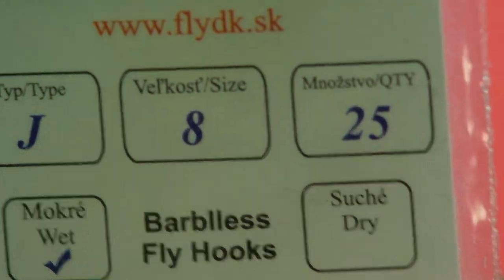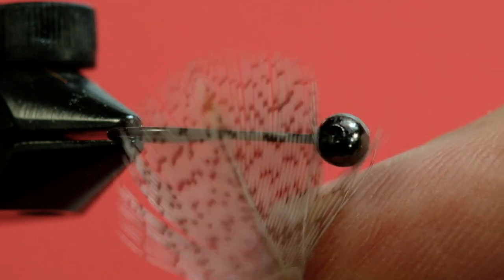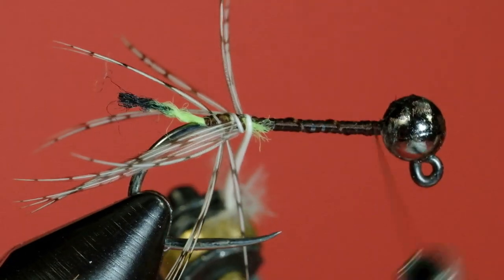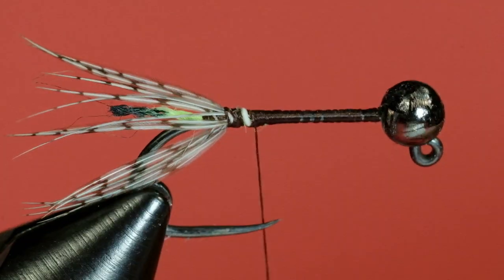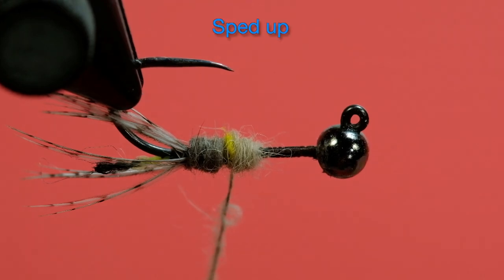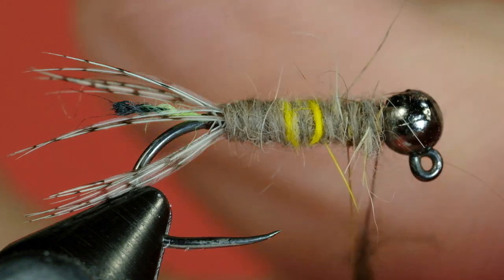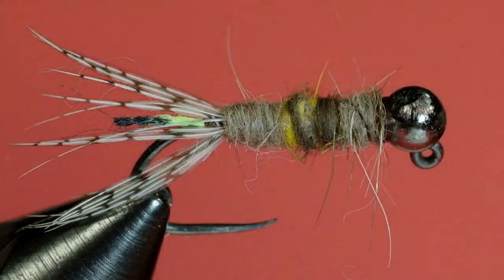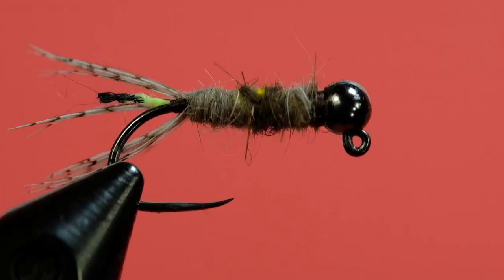Tying Euro Nymphs: the Peeping Caddis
Cased caddis are very common in our rivers and they're quite adept at moving around with their cases. Caddis use specific types of materials to build their cases, some being bits of wood, others sand and small stones. The look will vary from one river to the next depending on their substrate. That gives us license to vary the body construction to suit.

Materials List:
Hook: Dohiku J #8
Bead: 3.8 - 4mm tungsten slotted
Thread: Veevus dark brown
Head: Hot Chartreuse floss or yarn
Hackle: Partridge
Body: Wapsi pine squirrel mix or various colours of rabbit